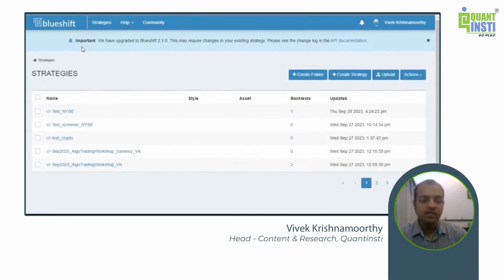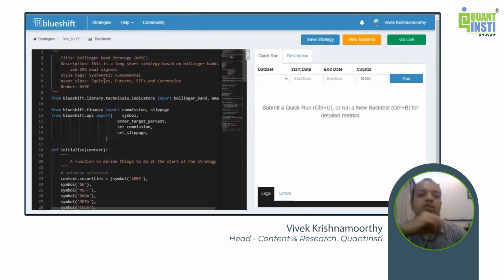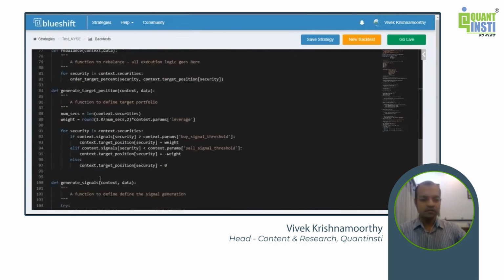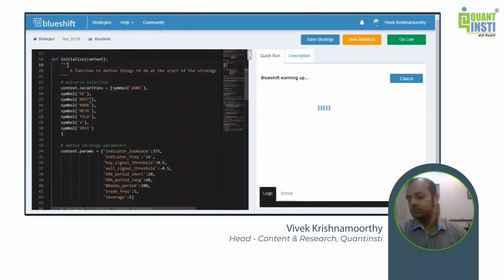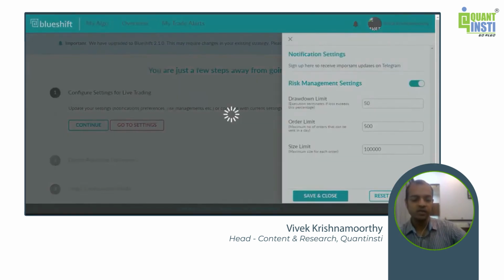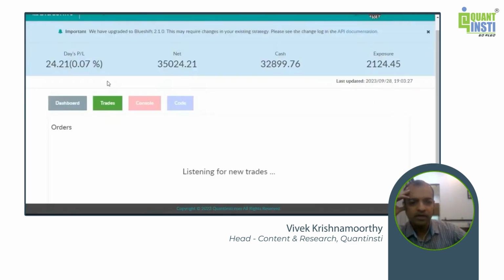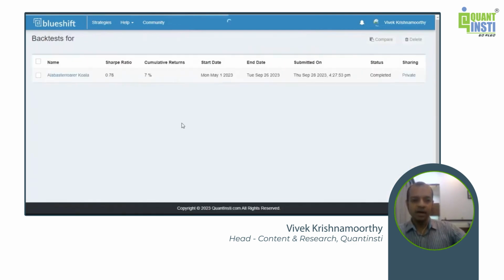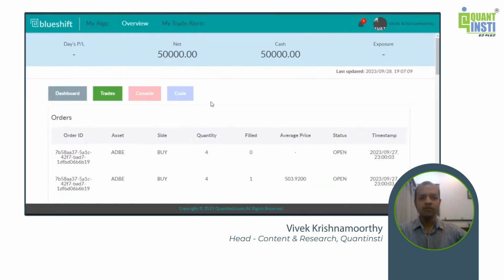Python-Based Backtesting for Algorithmic Trading | Strategy Testing & Optimization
🔴 NEXT LIVE SESSION: Claude for Algo Trading, Tuesday 18 August, 7 PM IST. Watch Claude turn a plain-English trading idea into a systematic, testable strategy, live, with Ishan Shah and Sanya Modi. 📈 Master the Art of Backtesting with Python!
This video explores the power of Python-based backtesting for trading strategies, showcasing its ability to handle large datasets, automate processes, and apply complex models. Whether you're a beginner or an advanced quant, you'll gain actionable insights on strategy testing, risk management, and optimization.

🔹 What You’ll Learn:
✅ The fundamentals of backtesting trading strategies in Python
✅ Why backtesting is crucial for traders & investors
✅ How Python enables efficient data analysis and strategy execution
✅ Common pitfalls in backtesting and how to avoid them

🎙 About the Speaker: Vivek Krishnamoorthy
Vivek Krishnamoorthy is an expert in financial modeling and algorithmic trading. He has worked as:
🔹 Credit Analyst in Corporate & Institutional Banking at ICICI Bank (Singapore & India)
🔹 Assistant Professor of Finance at SIBM, Pune
🔹 Corporate Trainer for finance professionals at Larsen & Toubro, Credit Suisse, and other organizations
🔹 Research Scholar at McMaster University, Canada, where he taught finance & economics
🔹 Author of Two Books:
📘 Python Basics: With Illustrations from the Financial Markets (2019)
📘 A Rough-and-Ready Guide to Algorithmic Trading (2020)

Vivek is currently a faculty member at EPAT (Executive Programme in Algorithmic Trading), where he helps professionals master backtesting strategies and time series modeling in Python.

🚀 Ready to Take Your Trading Skills to the Next Level?
Join EPAT – Executive Programme in Algorithmic Trading:
🌍 Learn from industry experts, build professional trading models, and get lifetime career support!

👍 Like this video & share it with fellow traders!
💬 Drop your questions & comments below – we’d love to hear from you!